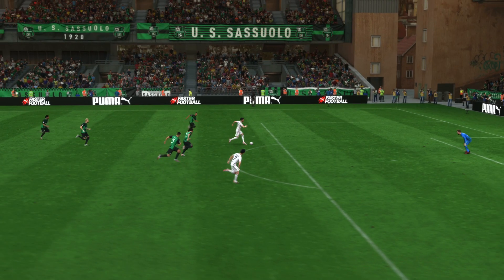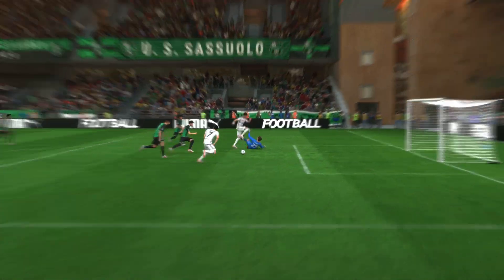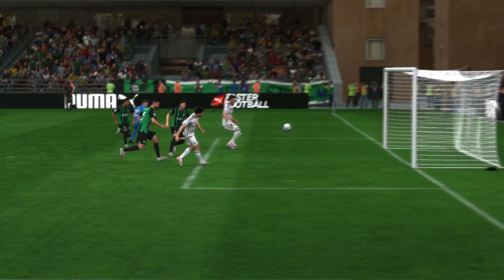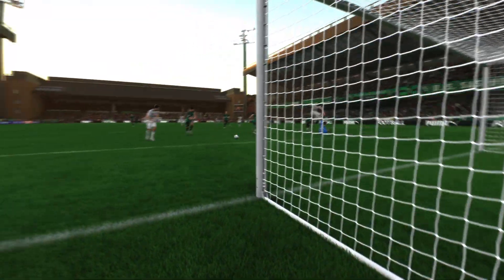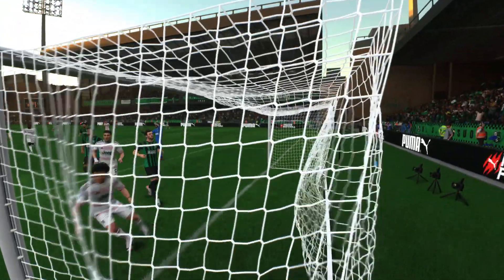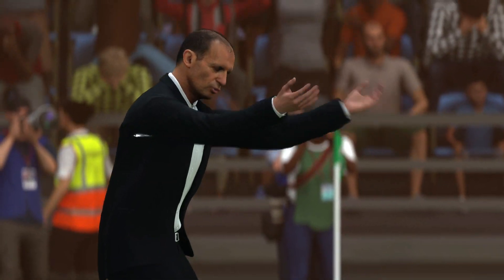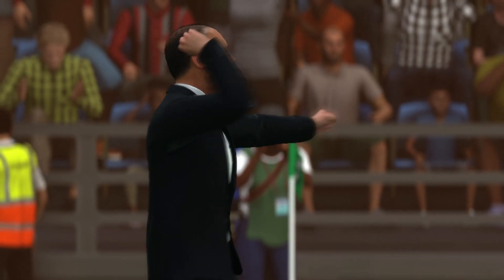EA SPORTS FC 24 PS5 Chiesa fast break goal Vs Sassuolo FUMA Legend Slow Sliders V5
Sliders Saturator V5 Soft & Hard

Legend
Offline : yes,
not connected to EA Servers
Game speed : Slow
Full manual
Tactical defense
No analogic acceleration
Half : 8 minutes

User / AI

Sprint speed: 5/5
Acceleration : 49/50 or 47/50 with analogic stick acceleration
Shot error : 55/85 (85/85 for Hard version)
Pass error : 55/68 (68/68 for Hard version)
Shot speed : 45/45
Pass speed : 15/10 (0 for the CPU slowdown the game and you can play on the evening)
Injury Frequency : 65/65
Injury severity : 30/30
GK Ability : 75/75
Marking : 55/55
Run frequency : 50/40
Line Height : 50/50
Line Lenght (def line) : 50/50
Line Width : 48/48
FB Positioning : 50/50
Power bar : 50/-
First touch control error : 75/81 (81/81 for Hard version)